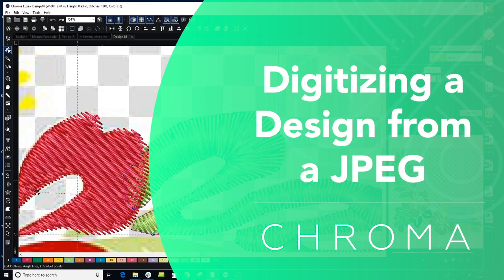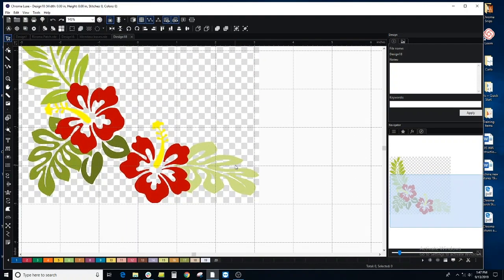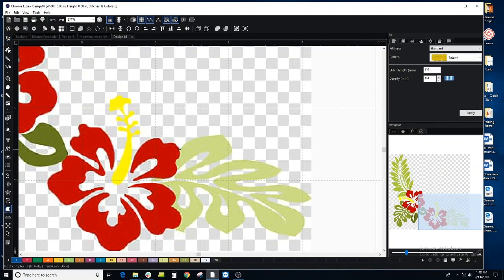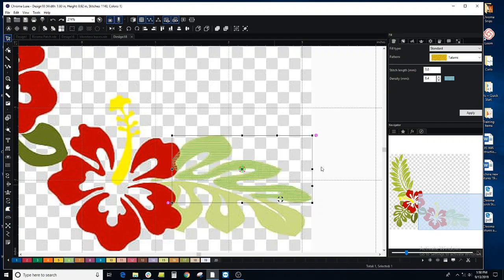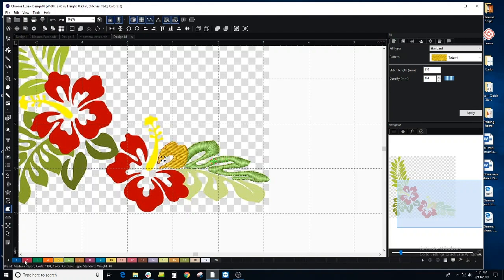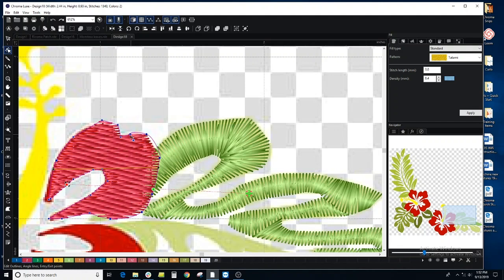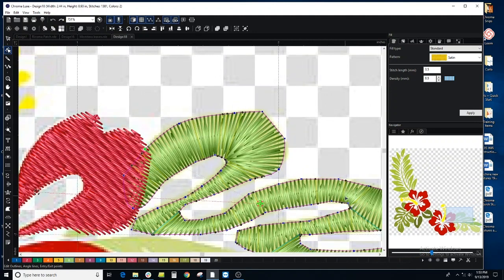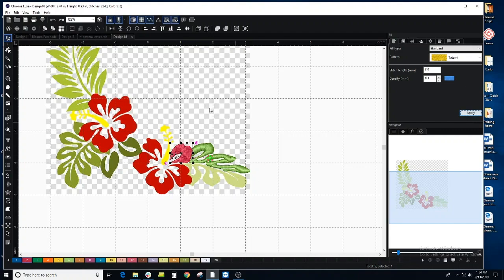Digitizing Using the Backdrop Tool | Chroma Digitizing Software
Learn more about Chroma Digitizing Software

In this video, we will show you how to digitize a design starting from a Jpeg, bringing it in using the backdrop tool and tracing over the design with our stitch tools.